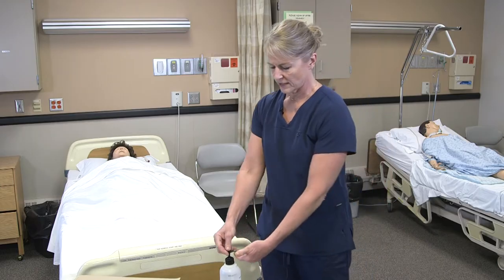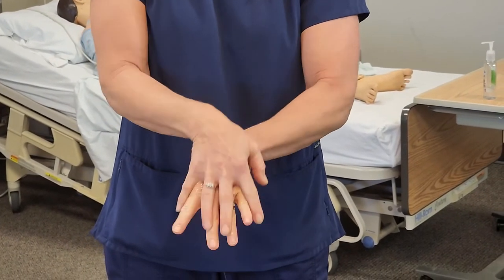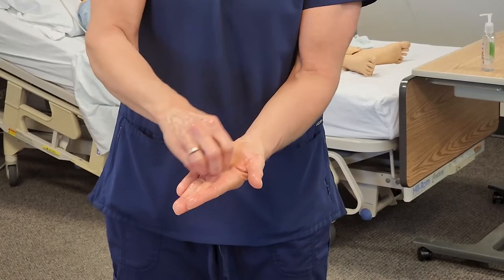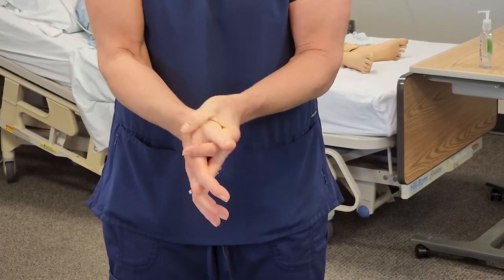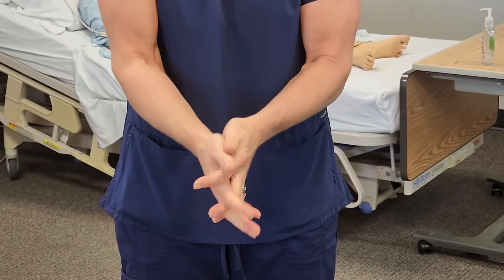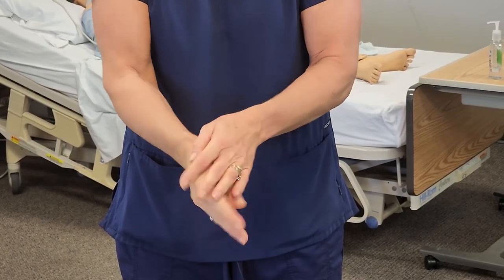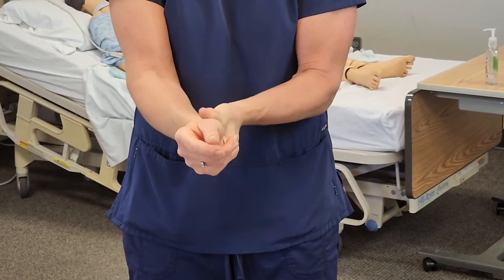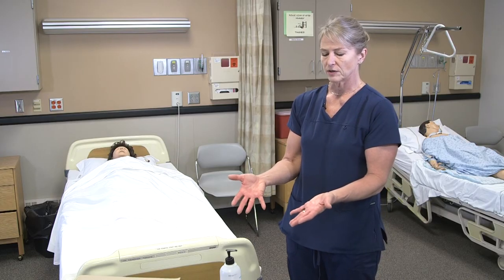Hand Hygiene With Alcohol Based Hand Sanitizer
This is an instructor demonstration of a nursing skill discussed in the free Nursing Assistant OER textbook. Hand Hygiene With Alcohol Based Hand Sanitizer. [Video]. YouTube.